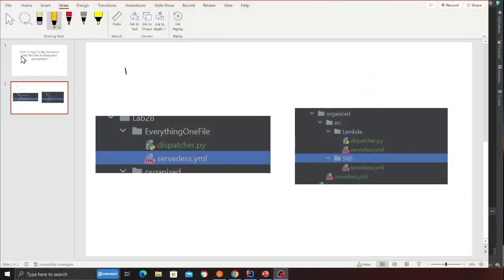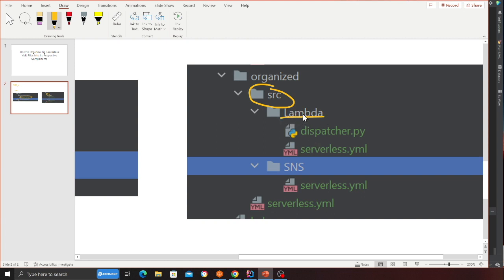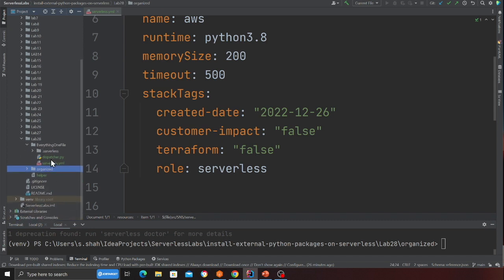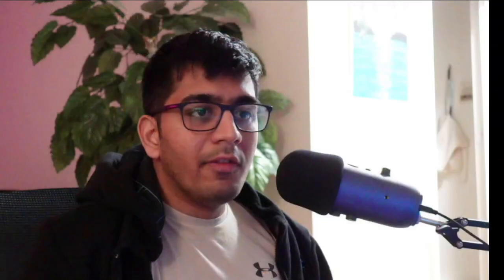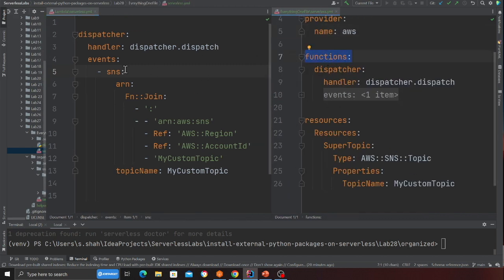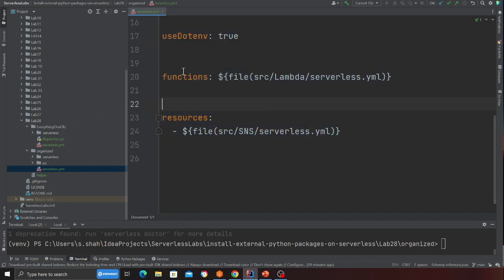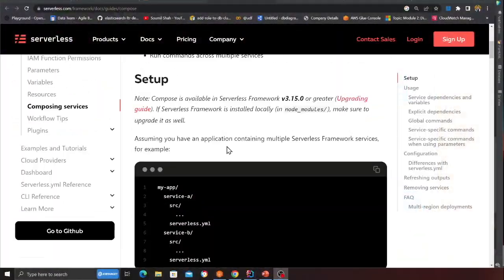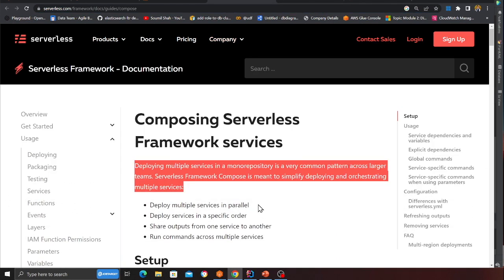How to Organize Big Serverless YML Files into its Respective Smaller YML Files (Component)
Code